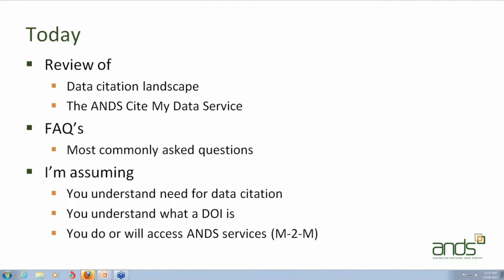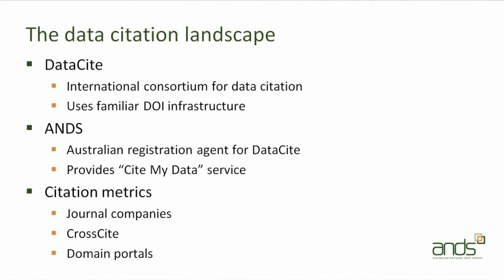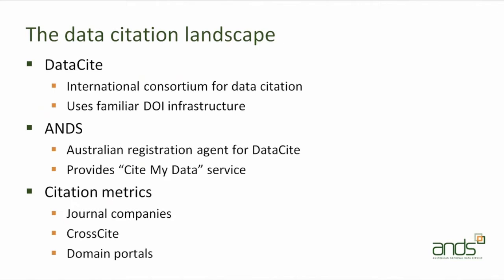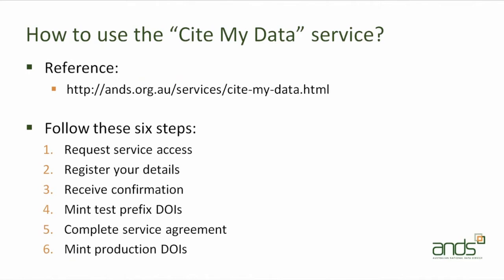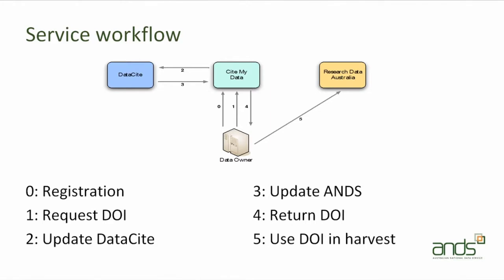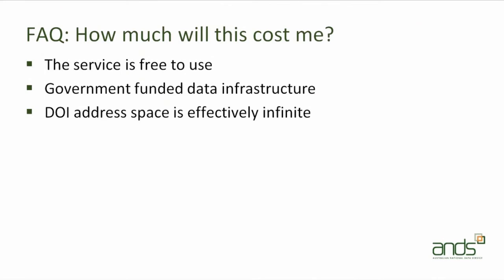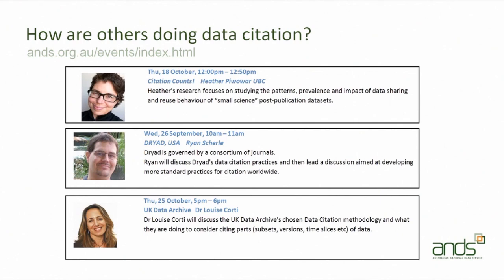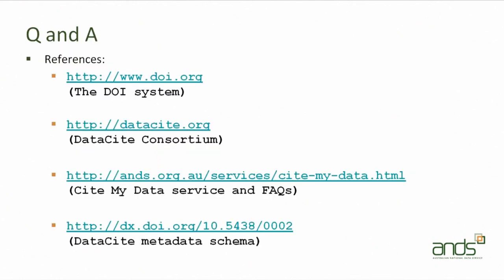Data Citation: Tech Talk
Recorded on the 13th September 2012 - Stuart Hungerford, Senior Research Analyst from ANDS led a discussion on some of the technical aspects of ANDS Cite My Data service, Digital Object Identifiers (DOIs) and ANDS connections with DataCite. This webinar focussed on the elements essential to building good citations for research data. The ANDS Cite My Data services is located